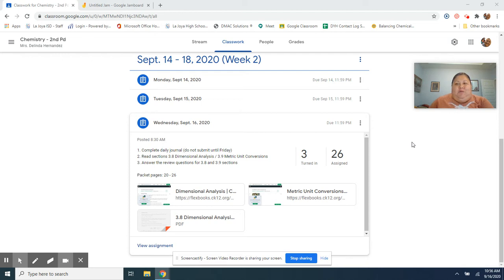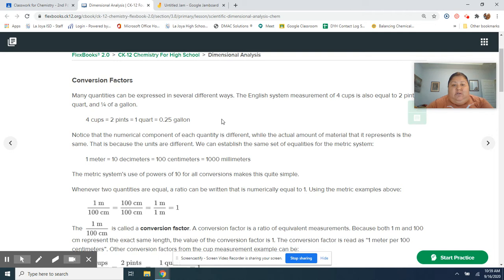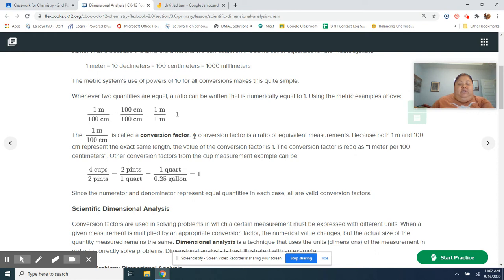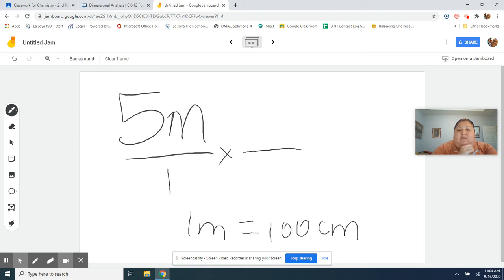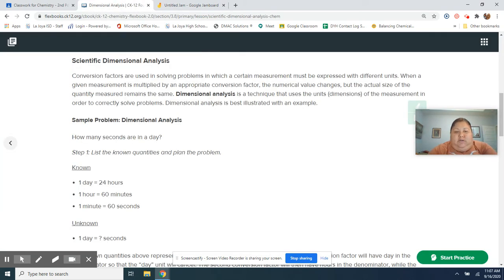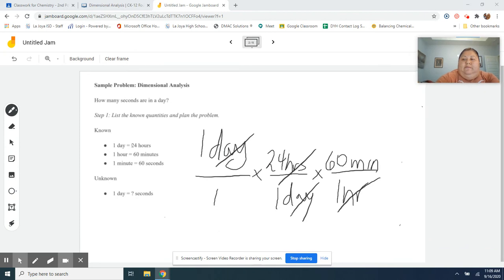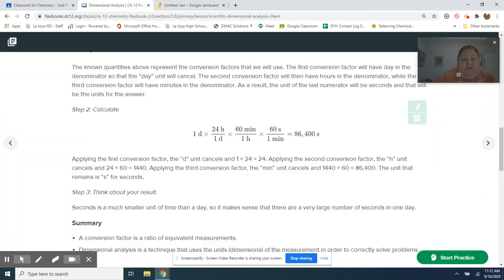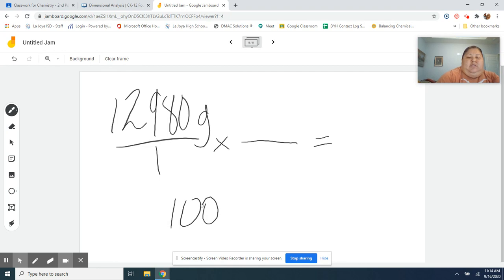3.8 Dimensional Analysis